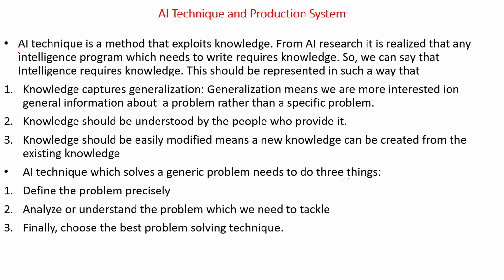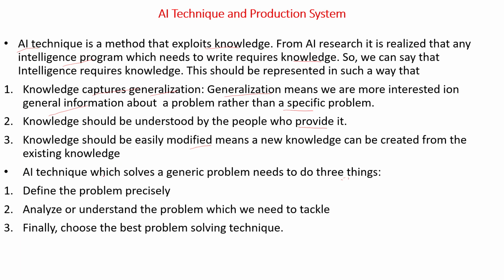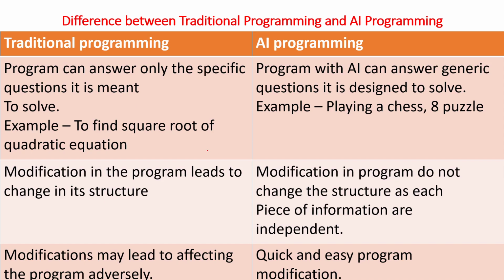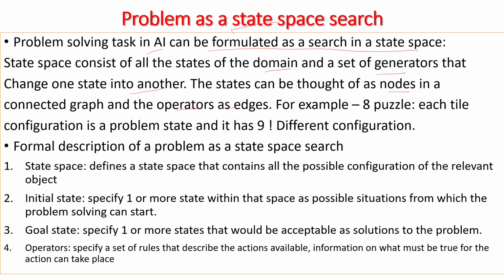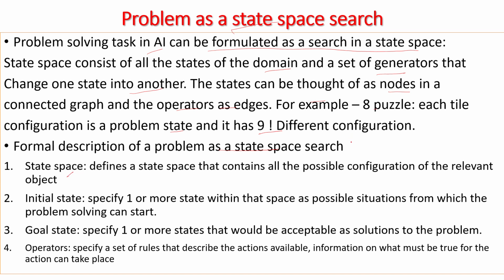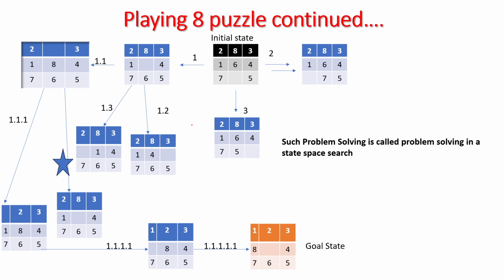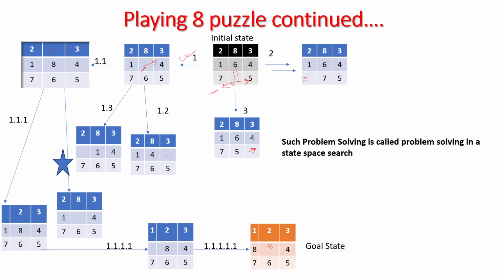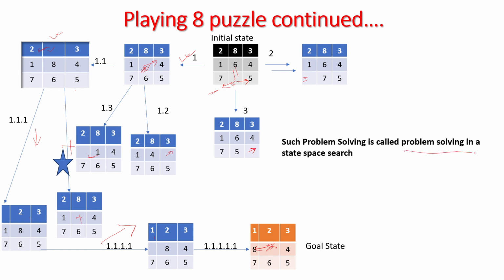Artificial Intelligence and Production System